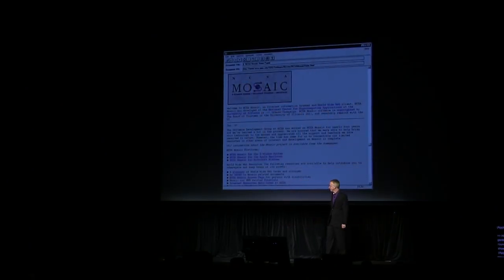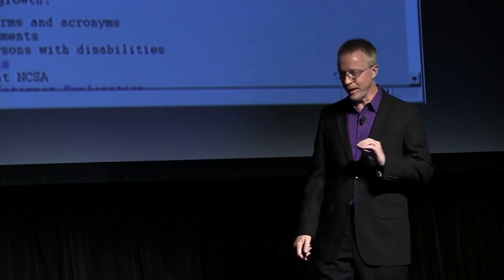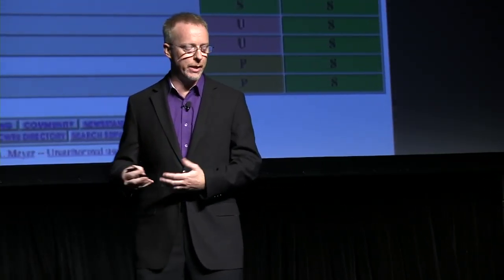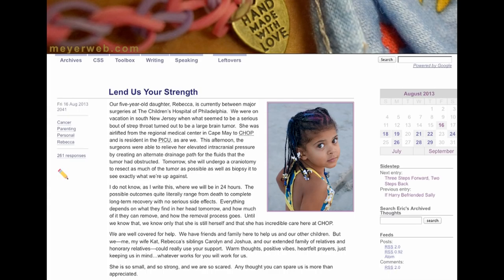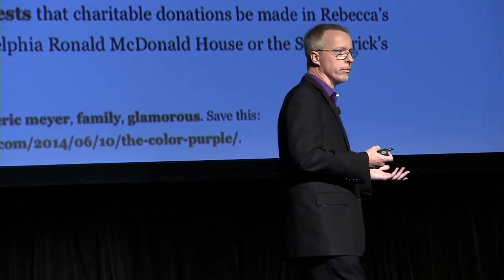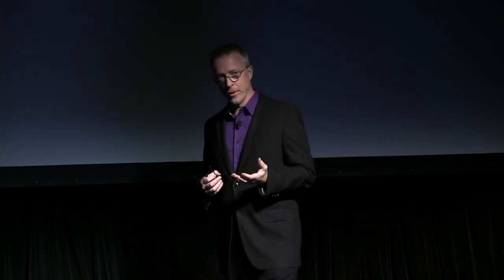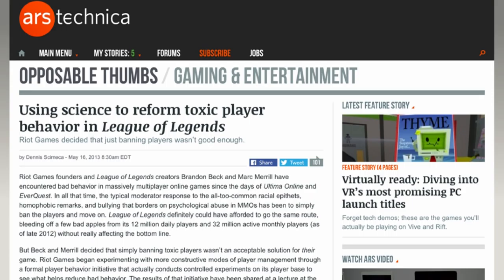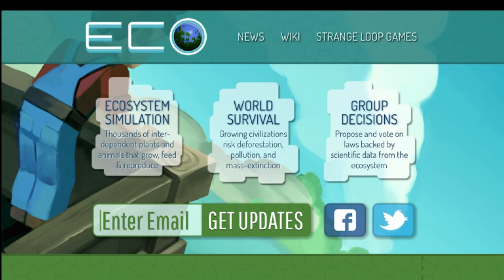Eric Meyer, Meyerweb - XOXO Festival (2015)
Eric Meyer’s worked with the web since 1993, an internationally recognized expert on HTML, CSS, and web standards. Last year, after the tragic death of his daughter, he raised difficult questions about how we design for crisis and compassion, the risk of algorithmic cruelty, and how we can do better.

Recorded in September 2015 at XOXO, an experimental festival celebrating independently produced art and technology in Portland, Oregon.

Introductory music: "Samurai" by Kyle Devine, courtesy of Marmoset.
Intro animation by Craig Winslow.
Video production by brytCAST.
Video thumbnail by Ian Linkletter.
Captions by White Coat Captioning.